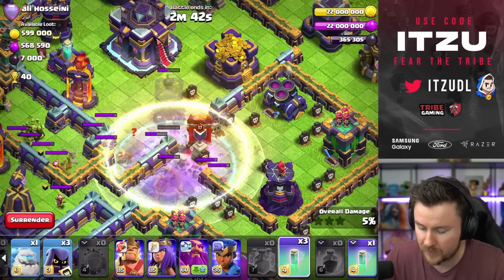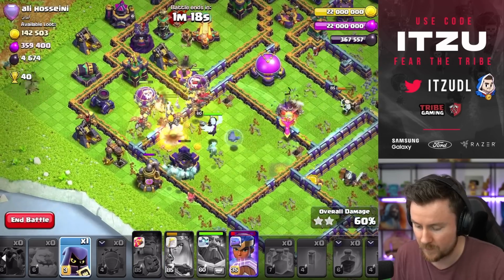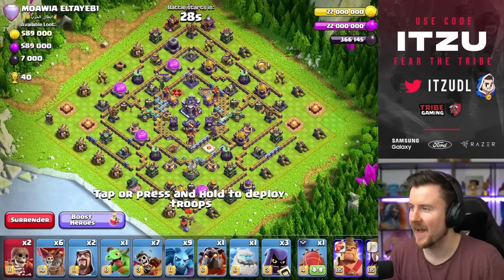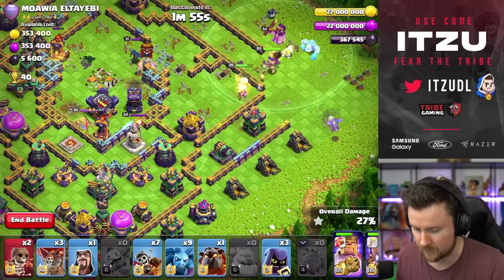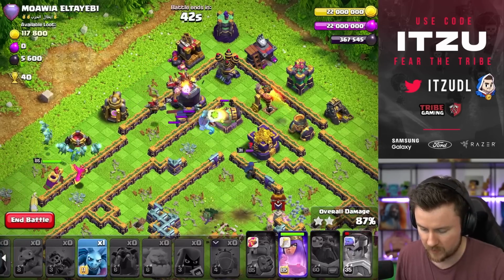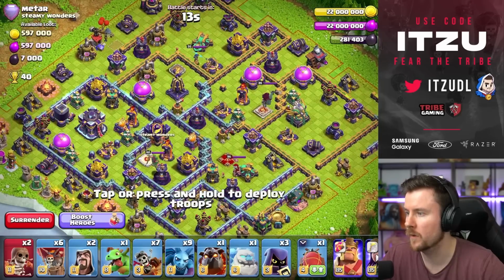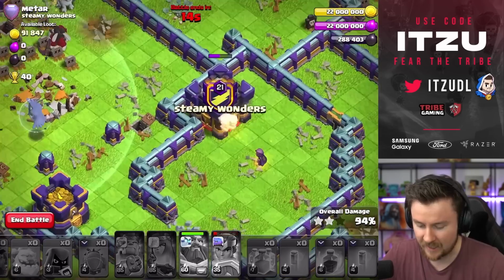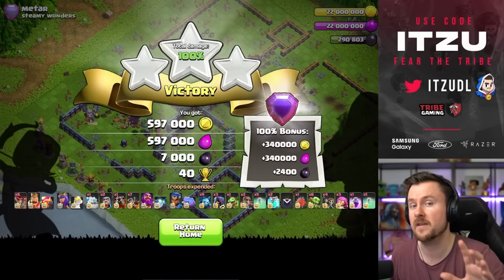MASS DRAGON RIDER Strategy is Strong and Easy in Clash of Clans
0:00 - Intro
0:30 - 1st Hit
4:12 - 2nd Hit
8:05 - 3rd Hit
11:40 - Outro